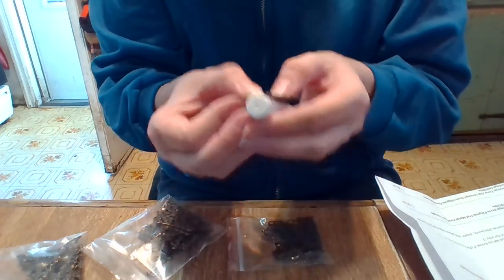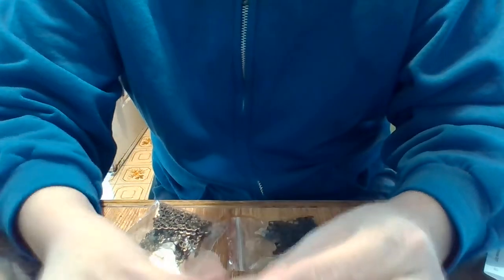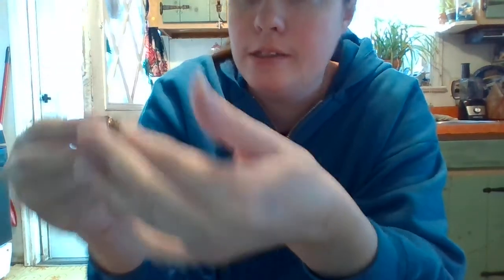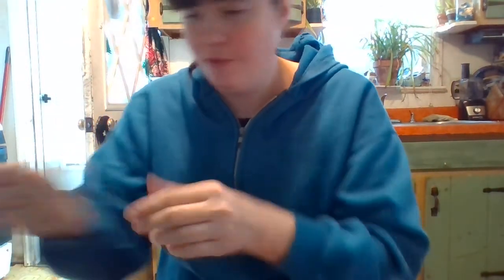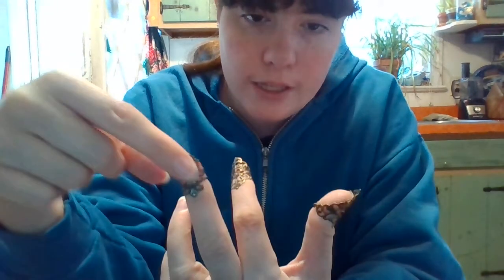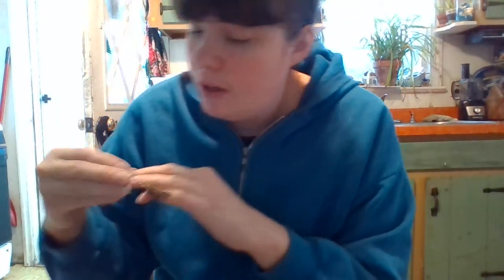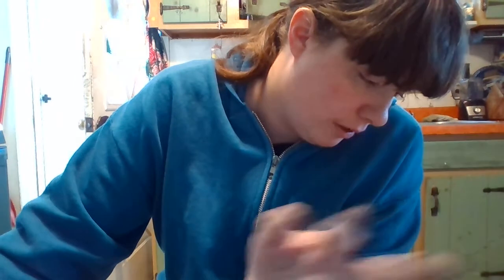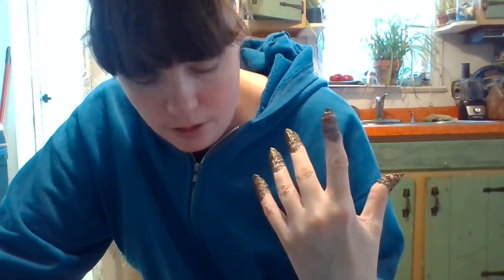how to make metal filigree cat claw ring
today i am  making metal filigree cat claws i saw them on etsy and said to myself i can make those  and i did not have to pay a high price for one so i got some filigree for etsy form the shop smart parts  and some other ones from favored memories lets get started  so you will need a ring mandrel or a marker that is the size of your finger and your filigree to make the ring